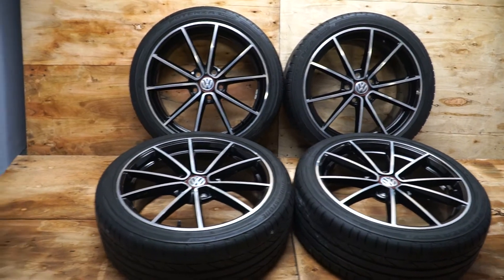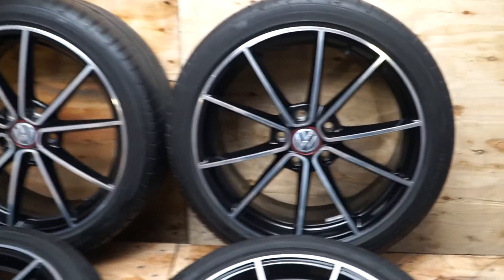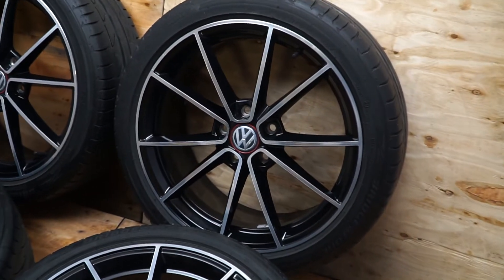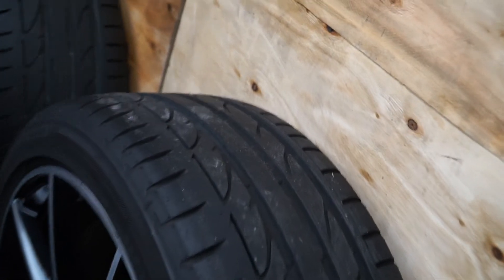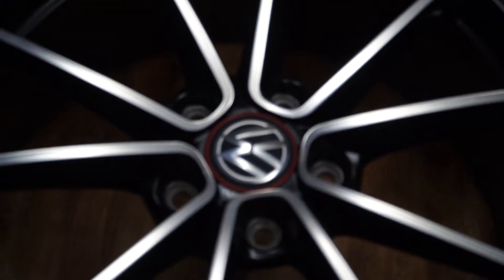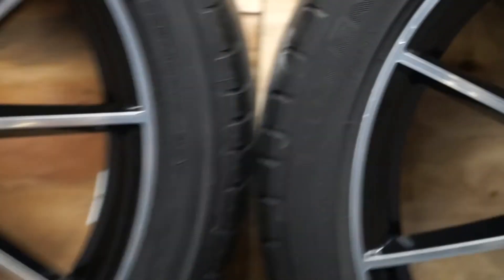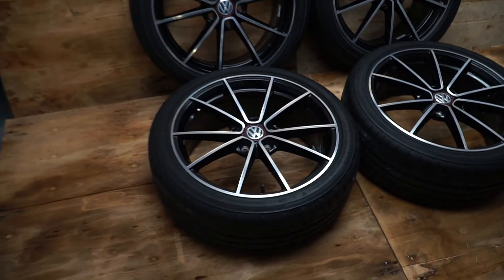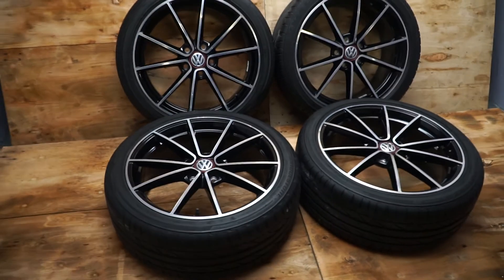Vw golf Mk7 and 7.5 Belvedere alloys wheels fitted with Bridgestone tyres.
A set of Belvedere wheels and tyres found on the TCR, Clubsport and Golf R.
Most certainly becoming a rare wheel.